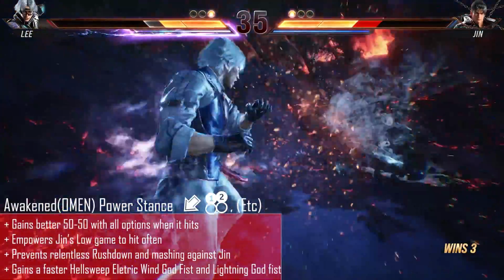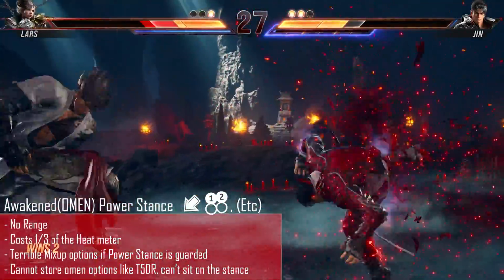TEKKEN™8 - Jin Omen Stance Guide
Complete Omen Stance guide for Jin Kazama

Join the hall of Jin Gods on discord, so you don't have to wait for youtube to remember to remember you when a new school like video is out

Your support is appreciated, if you enjoyed this video please share with 10 of your friends, and let them spread the word and support doing the same.